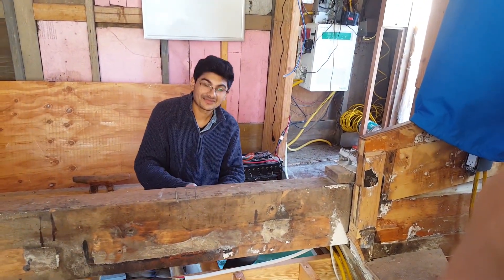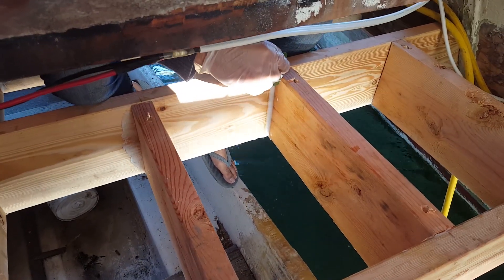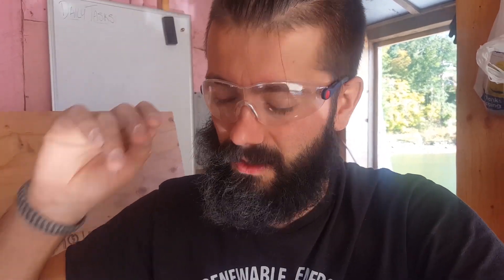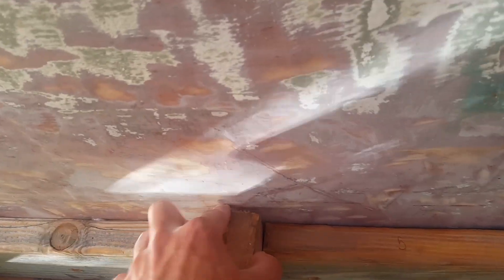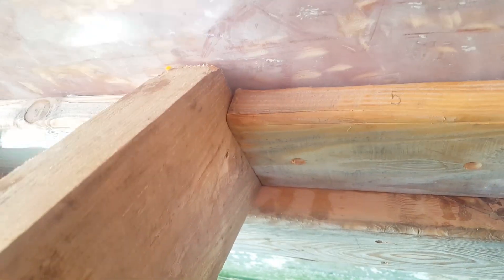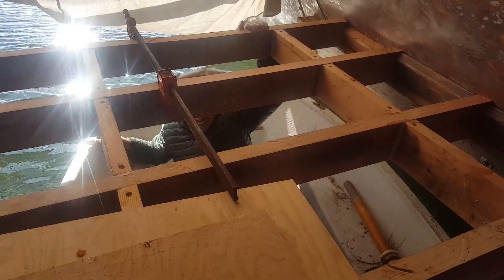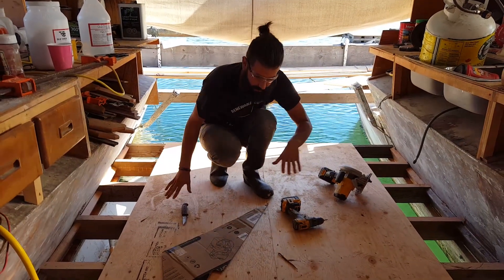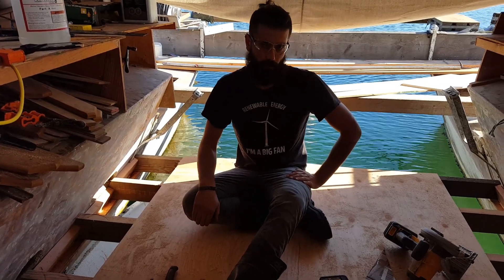Keeping my Floor Attached - Sink or Swim 107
Supporting Simon
I really appreciate your support, and if you’re interested in more, please check out my Patreon for further access to my content and to choose perks that promote my projects and even let you become part of them

Thank you for the gifts!

Asking Simon

I'm a Canadian photographer from Ottawa who got rid of everything to travel the world. I make vlogs sharing my ups and downs, and my adventures in vans, on motorbikes, and on sailboats.

-   Who is Champ?
Champ is my handsome 14-year-old Labrador, who travelled almost everywhere with me for his whole life. He loves chin scratches, fetching sticks, and scarfing down cheeseburgers and pizza.

I use a Panasonic FZ2500, a DJI Mavic Pro, a Rode video micro with Deadcat, a Zihyun Crane 3 Axis Gimbal, as well as DIY tripods and lights.

-   What are your vehicles?
I drove a 1992 Dodge Ram B350 camper van all over North America for about two years.
Travelling by motorcycle made for some unique trips. I explored the Canadian Maritimes (and deserts and backroads all over the continent) on a 2002 Kawasaki KL250 Super Sherpa dual sport bike, and also rode my 1999 Yamaha V-Star XVS1100 cruiser with a Champion Escort sidecar across my home country twice.
From land to water travels: I currently live and work on a 1979 Wharram Oro 47 catamaran.

-   What are your plans with the boat?
I will fix it up, run it on nothing but green electric power, and sail off into the sunset.

-   How do you find all these cool places we see in the videos?

-   How do you afford your lifestyle?
I live and travel economical by using free camping and mooring, cooking my own meals, thoroughly researching products and how-to’s online, practicing a DIY approach, and being as efficient as possible with my resources. I've struggled financially for most of my life, and although I'm blessed with helpful friends and family as well as being able-bodied, white and male, I don't subscribe to the belief that you need someone footing your bills in order to pursue your passion. So, I learned that you DO need to sacrifice comfort, consistency, safety, and a traditional career but that it IS possible, worth it, and the only lifestyle that makes me happy.
I make my income almost entirely by creating content for YouTube, but it's a tight budget. When it isn't enough, I go back to regular work such as photography, videography or construction, but that takes the focus away from my own projects.

-   How does your dog fit into this lifestyle?
It's really not as difficult as people seem to think. I spend most of the day with Champ anyways, since we enjoy similar things, like eating food and being outdoors. I let the constraint of bringing my dog with me help me make decisions about where I go and what I do, so I avoid places that ban dogs, and therefore spend more time in nature instead of in cities.

-   How do you make it work as a digital nomad?
My electrical power set-up allows charging my camera and laptop to film and edit almost daily. For Internet access quick and reliable enough to upload my episodes a few at a time, I use coffee shops and libraries. I also use a data package on my phone (10GB), a WiFi antenna, and a WiFi booster.